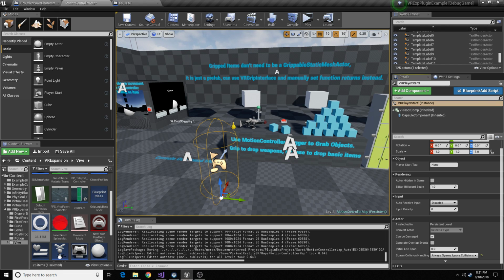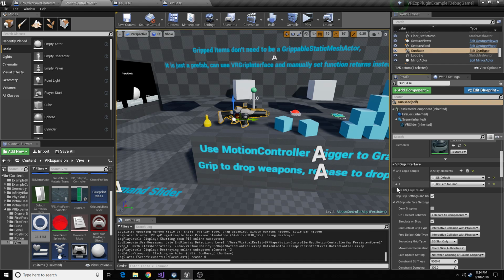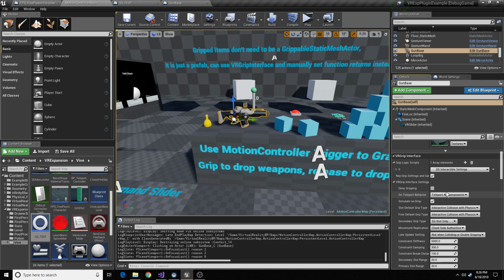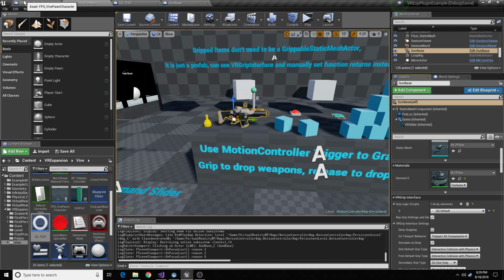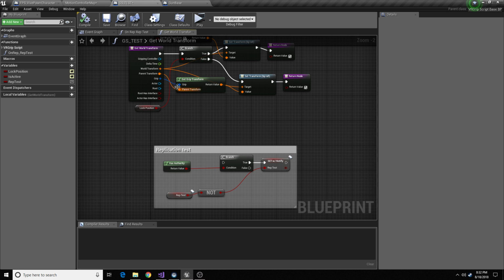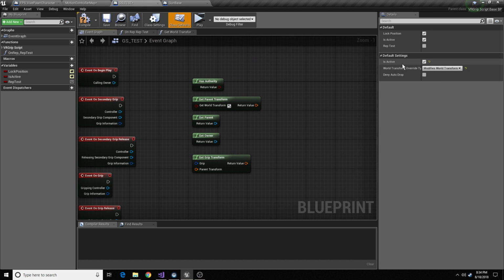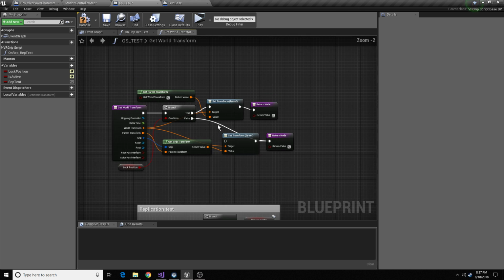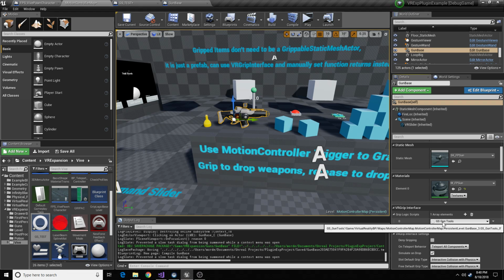UE4 VR Plugin Work - Grip Scripts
Going over the new Grip Scripts feature